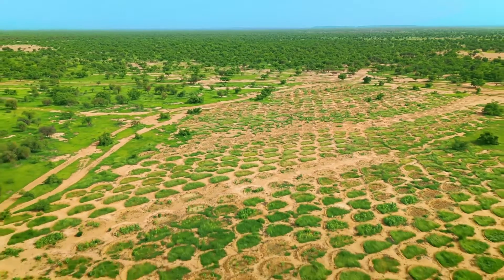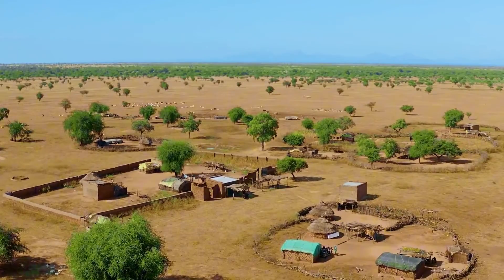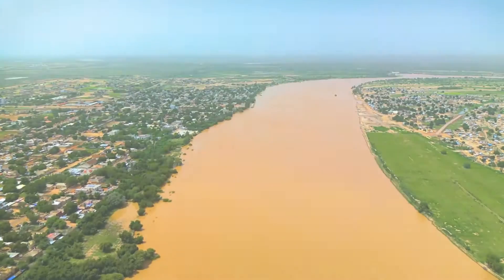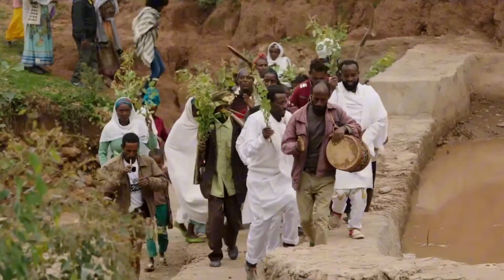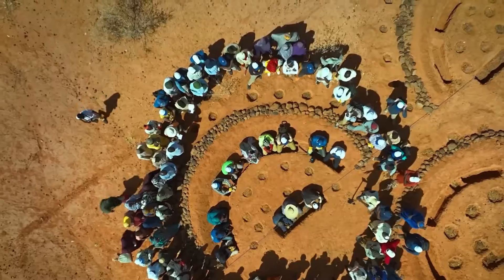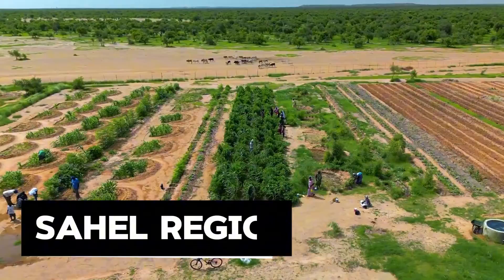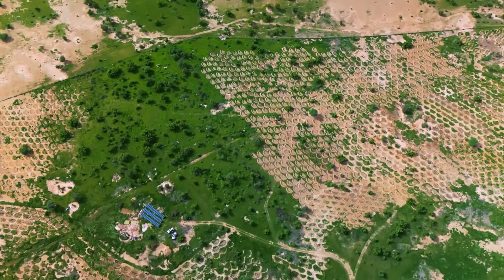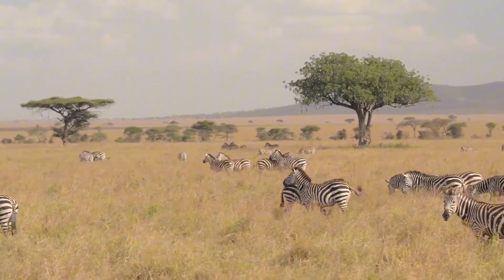Transforming the Sahara: How Africa's Great Green Wall is Reclaiming Land and Livelihoods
Join us on an inspiring journey as we explore the incredible transformation of the Sahara Desert through Senegal's ambitious Great Green Wall project. Discover how this ground breaking initiative is growing wealth and improving livelihoods in the region by halting the desert's expansion and reclaiming fertile land.

In this video, we'll delve into:

-The construction and purpose of the Great Green Wall, serving as a vital barrier between the Sahara Desert and the Sahel.
-How 300,000 hectares of land have been rehabilitated with the help of locals and the WFP resilience team.
-The innovative use of half-moon shaped bays for efficient water capture and speedy land rehabilitation.
-The importance of using local plant species that are resilient and provide biomass for both the land and the local communities.
-The role of syntrophic agriculture in mimicking forest dynamics to produce fruit, vegetables, and feed for farm animals.
-How this project is not just about environmental restoration, but also about fostering social cohesion and a united effort to save their continent from further desertification.
-Witness the dedication and ingenuity of the people of Senegal as they work together to create a sustainable future for generations to come. Don't miss this captivating story of resilience and hope!